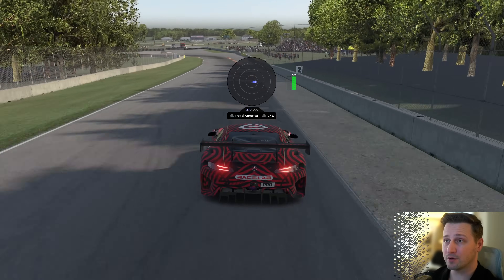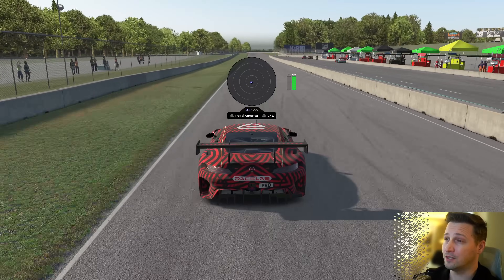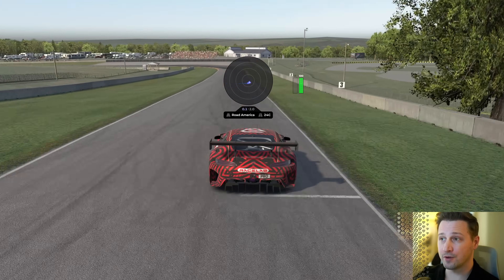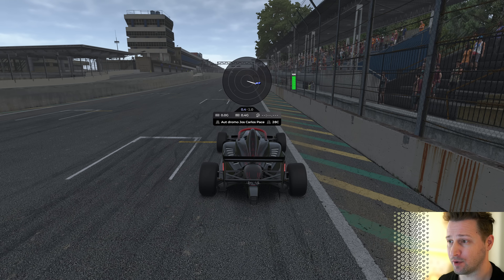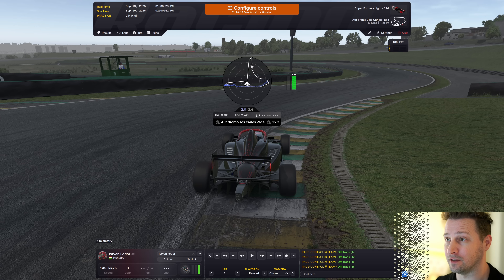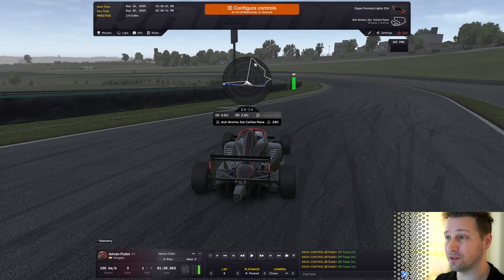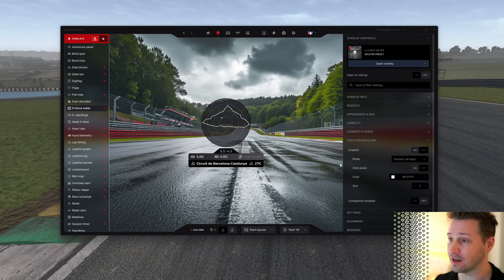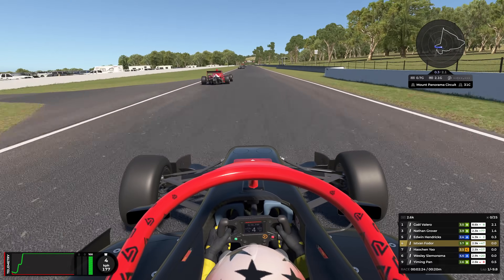You're leaving SECONDS on track... here's the proof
*Discover RaceLab’s brand-new G-Force Meter Overlay!*
If you’ve ever wondered how hard you’re really pushing your car — this tool shows you.

In this tutorial, we break down how the RaceLab G-Force Meter works and why it’s a game-changer for sim racing.
From spotting mistakes like over-braking or under-turning, to visualizing your personal traction envelope (aka “grip bubble”), this overlay gives you instant feedback on your driving.

🏎️ Why you need it:
- See live G-forces as you brake, accelerate, and corner.
- Build your own grip bubble and understand your car’s limits.
- Compare your laps to your personal best and find free lap time.

🎥 What’s inside this video:
00:00 Intro
00:38 Why G-Forces matter in sim racing
02:10 Your personal 'grip bubble' (traction envelope)
02:36 Practical example of the G-Force Meter
06:37 Demo Run – Formula car
14:31 Demo Run – GT3